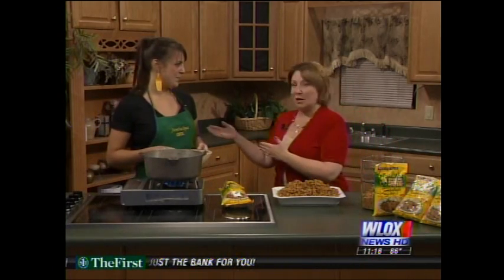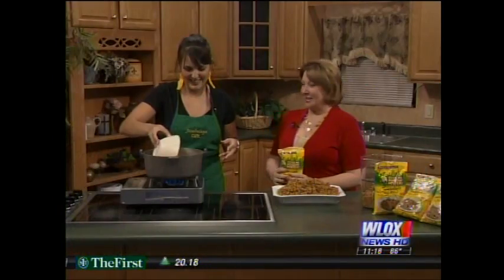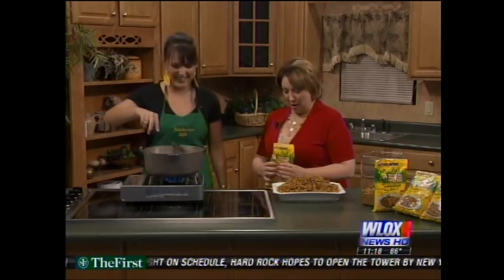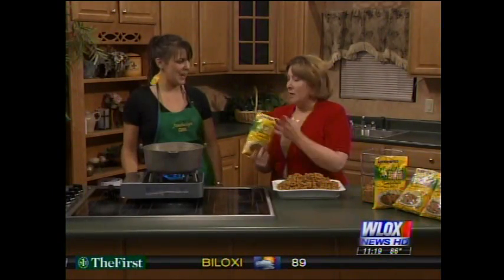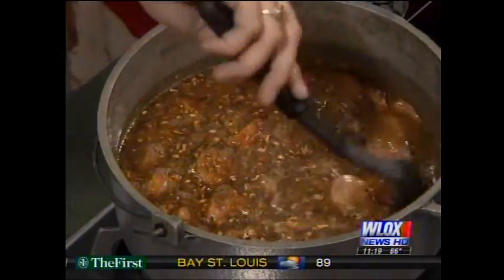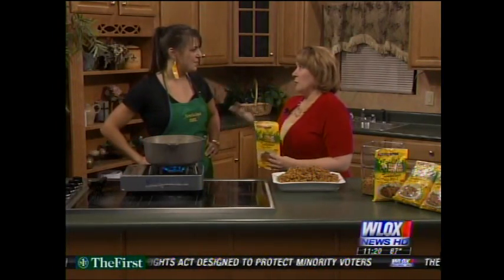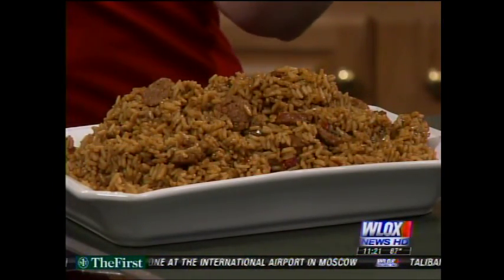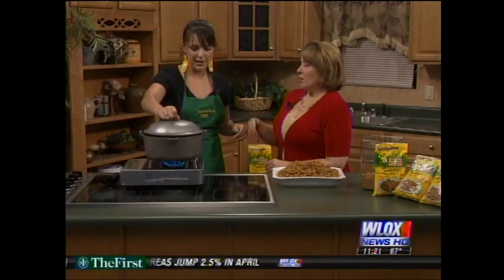WLOX Gulfport, MS Jambalaya Cooking Show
Kristen Preau, "Jambalaya Girl", of Cook Me Somethin' Mister shows how easy it is to prepare her Jambalaya Rice Mix and shares her story on why she started her business.